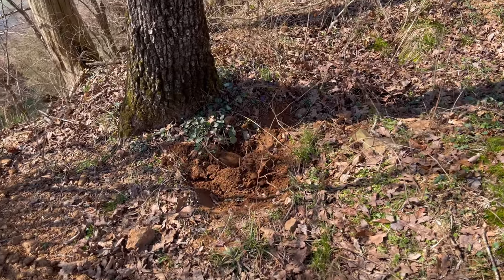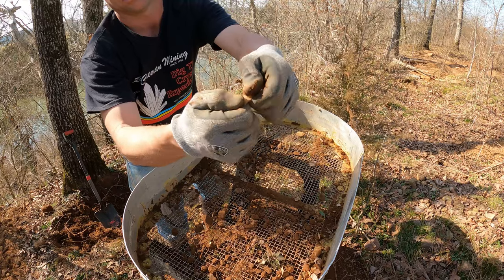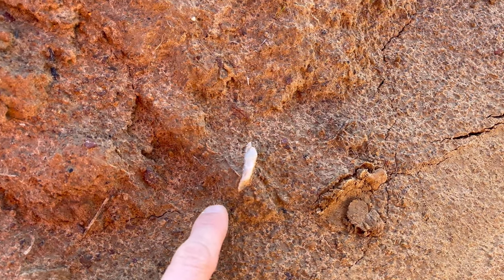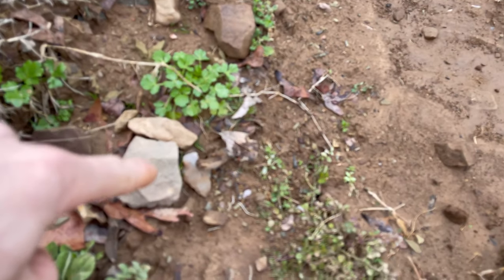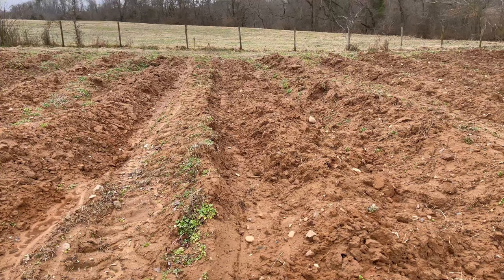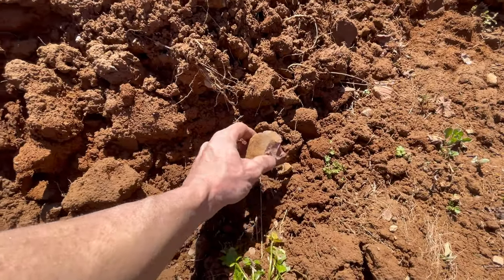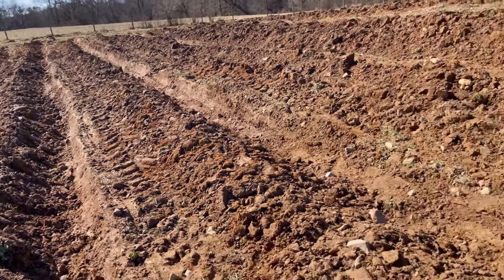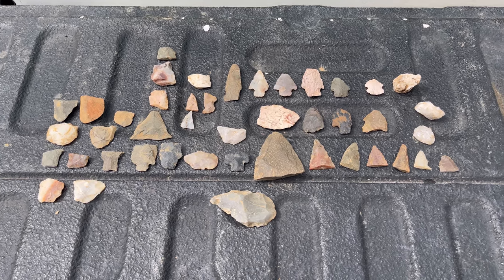Arrowhead Hunting - Digging for Crystal Artifacts, Spearheads, and more. (Private Land)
Arrowhead made out of quartz!! It appears one of the points I found is made of milky Quartz crystal.
Just a matter of time, I’ll dig up a spearhead that’s made of water clear Quartz Crystal from Arkansas. Probably my best trip so far!!

🎥 Camera Gear I use and recommend 🎞

Close up footage iPhone 12 Pro Max:

Go Pro Hero 9:

GoPro Dual Charger with Battery:

Go Pro Media Mod:

Extra Battery Go Pro Hero 9:

GoPro Travel Case:

Musician: LiQWYD

Musician: ASHUTOSH

Musician: LiQWYD